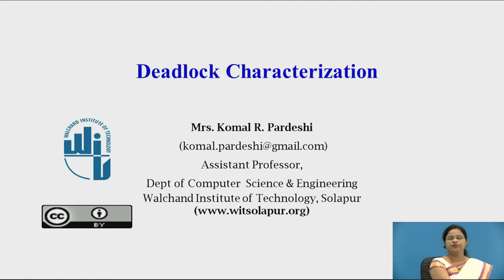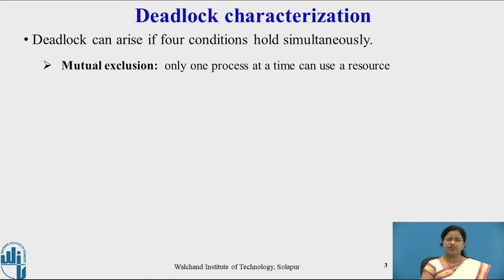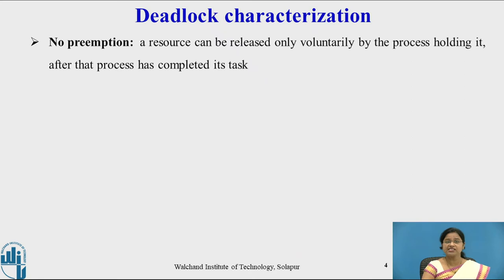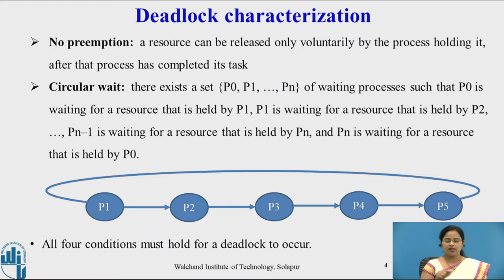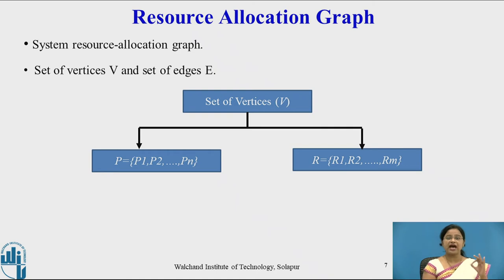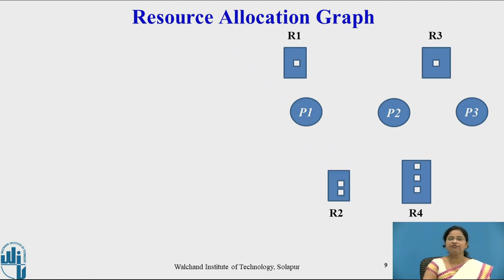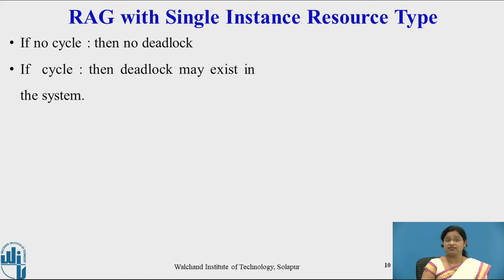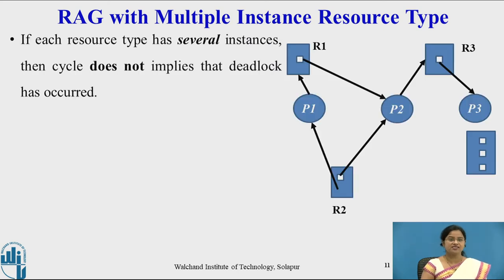Deadlock characterization and Resource Allocation Graph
Necessary conditions for deadlock
Mutual Exclusion
Hold and Wait
No preemption
Circular wait

Resource Allocation Graph

K. R. Pardeshi
Assistant Professor
CSE Dept
WIT Solapur